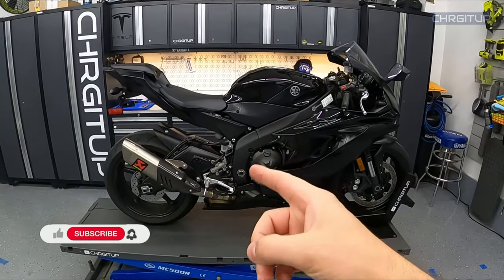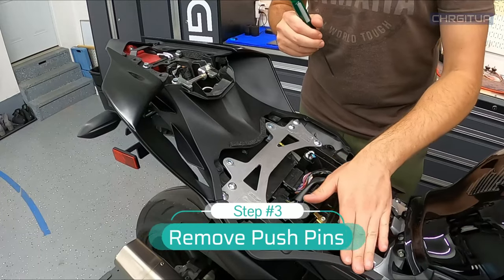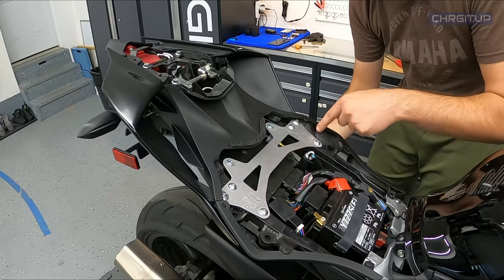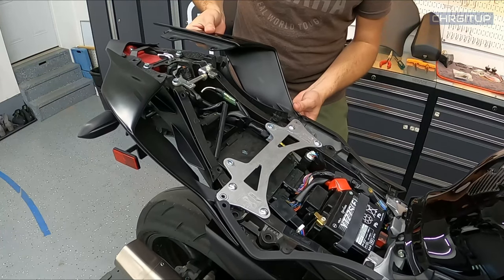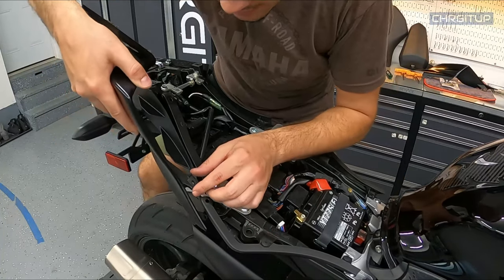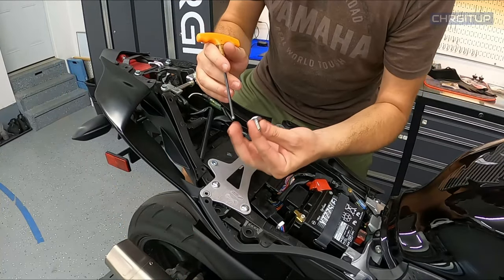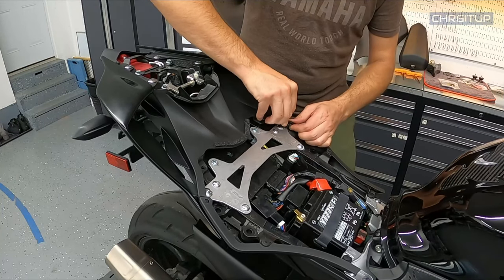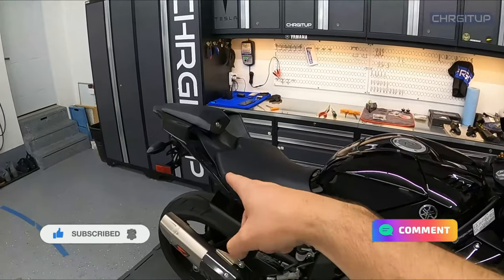Rear Cowling (How-To)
In today's video I show you how to remove those awesome looking rear fender "Flairs" or in other words the "Rear Cowing" on the R6. Now these "flairs" as I call them would need to be removed in order to do some work on the back end when you are possibly adding some rear signals after installing a fender eliminator!

Quick game... How many times do I say I hate something in this video?! Throw your responses in the comments section down below!

Step 1 - Remove Seats
Step 2 - Remove Fender Bolts
Step 3 - Remove Push Pins
Step 4 - Remove More Push Pins!
Step 5 - Remove Two Corner Bolts
Step 6 - Remove Rear Fender "Flair"
Step 7 - Reinstall Everything!

Torque Specs:
Rear Fender Bolts - 6.6ft lbs (9 N•m)

✦GoPro Hero 8 Bundle
✦GoPro Hero8
✦128GB Micro SD Card
✦GoPro Dual Battery charger
✦Go Pro Rechargeable Battery
✦GoPro Removable Type-C Port
✦GoPro 3.5mm Mic Adapter
✦GoPro Extension Arm 3 Piece
✦OSMO Mobile 3
✦OSMO Mobile Travel Case
✦Ultra Bright LED
✦Video Microphone
✦Triple Cold Shoe Mount
✦Tripod Stand
✦DJI OSMO extension bar
✦DJI Mavic Mini Fly More Combo
✦Propeller Holder
✦Lens Filter Set
✦Laptop Stand
✦Three Way Tripod for GoPro
✦Tripod Adapter Suction Cup Holder
✦360 Degree Rotation Suction Cup
✦3-Cup Action Cam Suction Cup Mount
✦Triple Suction Cup Mount
✦Purple Panda Microphone
✦3M Molding Tape
✦Phone Holder